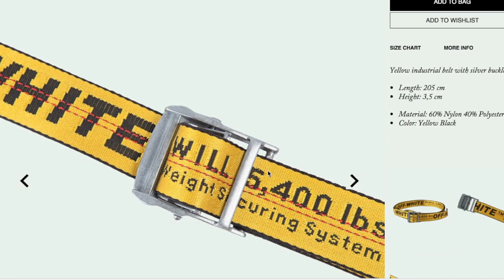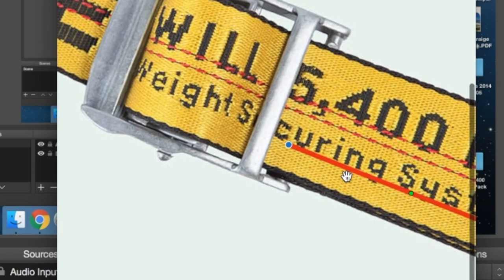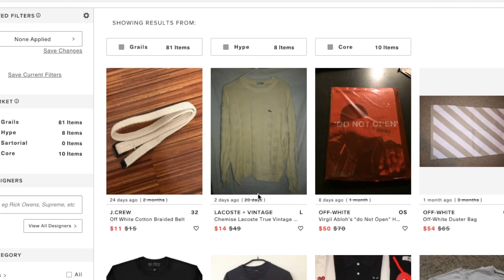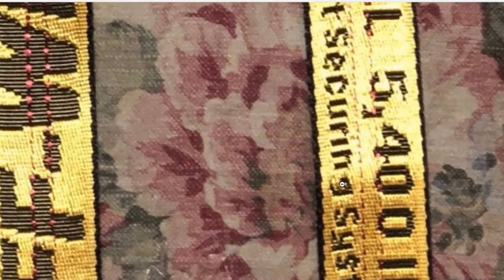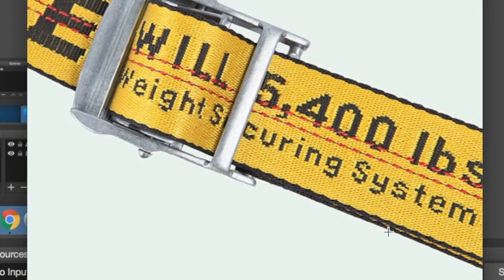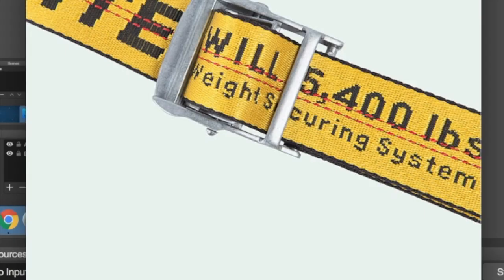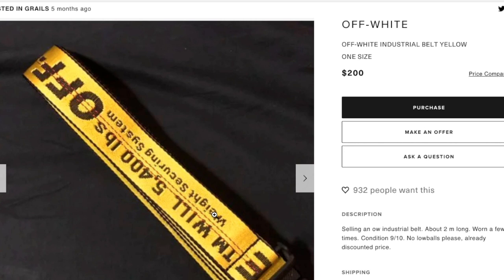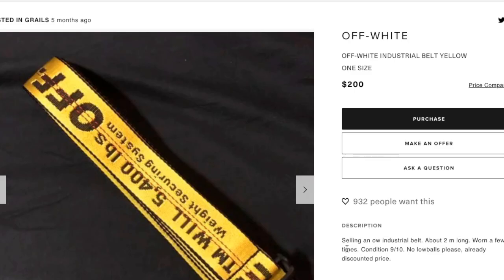3 Ways to Legit Check: OFF WHITE Industrial Belt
This is the condensed version of my previous video with less things to look for but more in depth. Three ways to tell if your OFF WHITE industrial belt is real or fake!

Comment what you'd like me to legit check next!